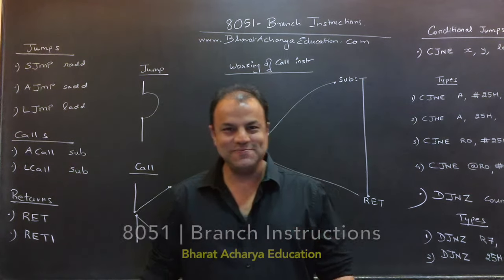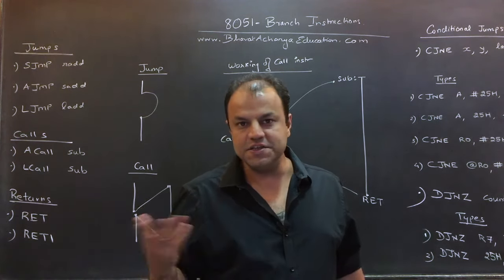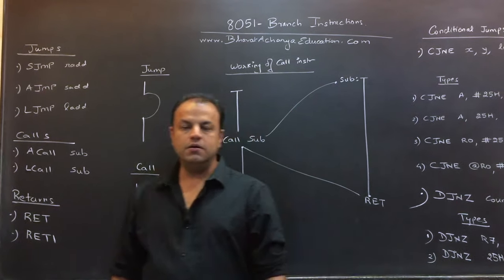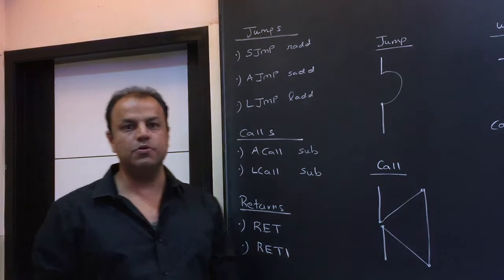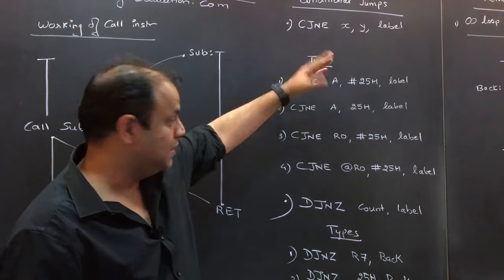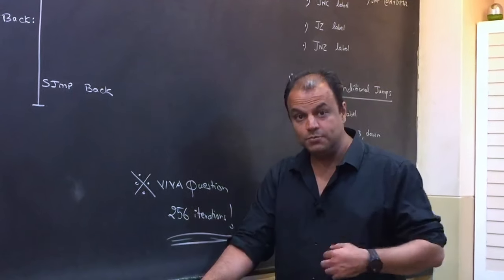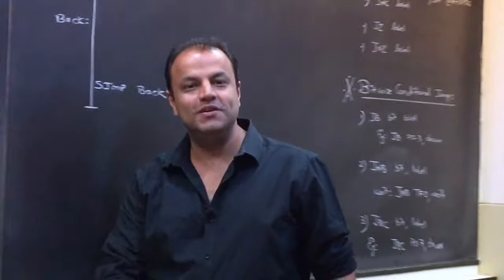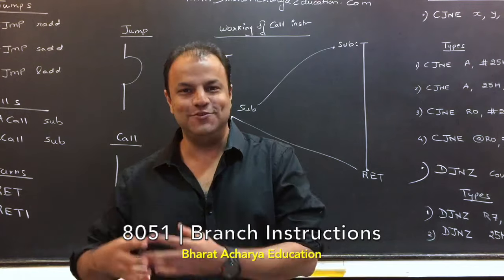8051 | Instruction Set | Branch Instructions | Bharat Acharya Education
Flash Sale... Min 500/- off

8085, 8086, 8051, ARM7, COA, C Programming, 80386, Pentium

✅ Topic-wise PDFs
✅ VIVA Qs / MCQs
✅ Certification

Course Fee: 999/- Instead of 1499/-